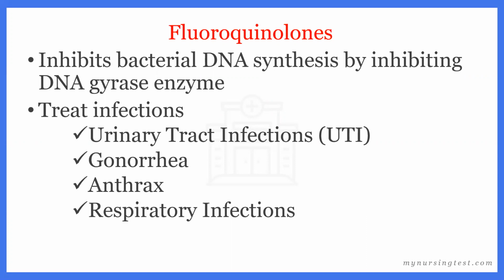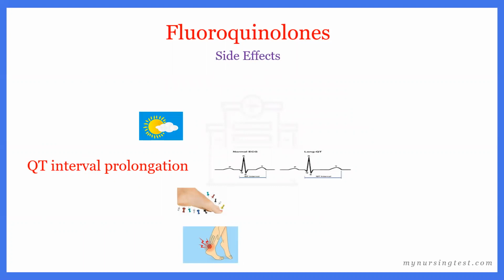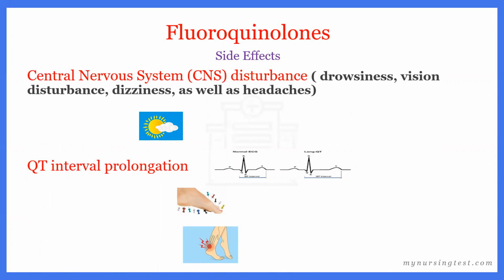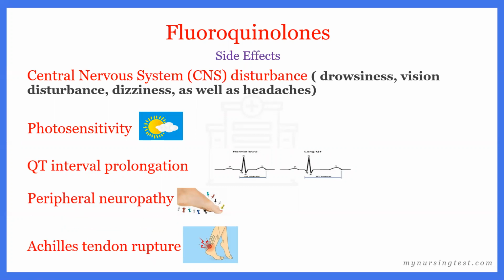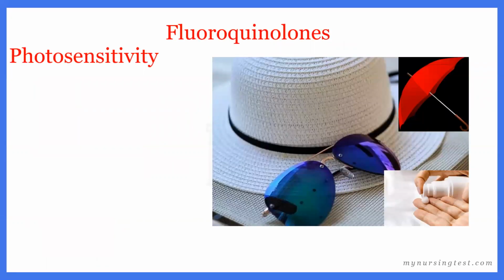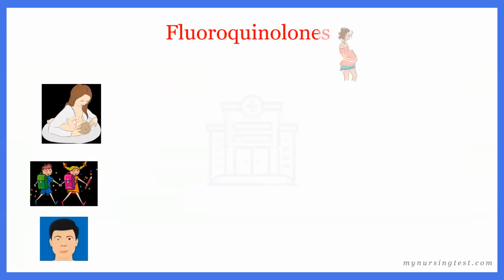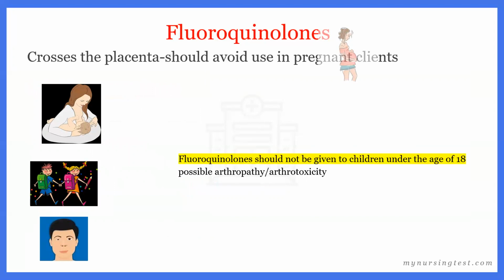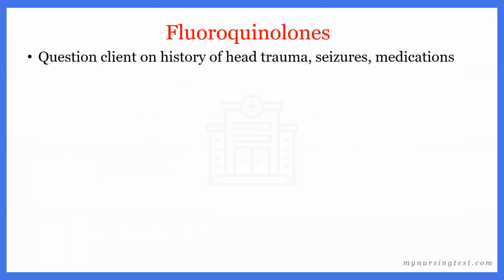Nursing Pharmacology for Nursing School and NCLEX: Antibiotics nursing school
Learning, memorizing, and giving medications can be one of the most daunting tasks you do as a nursing student; plus, the anxiety that comes with having to know ALL those medications for an exam or clinical can be overwhelming
In this video I will walk through, step by step, how to learn medications simple, fast, efficient and you will remember them, so you will finally feel confident when taking your pharmacology exams whether it is for nursing school or your NCLEX Exam.

This information is presented as educational and informational material to promote the general understanding of Pharmacology of nursing for nursing students.
Although we strive for 100% accuracy in all of our videos, errors may occur. This information is not for patients or individuals with medical issues
Patients or individuals should not use this information as a substitute for medical professional help, advice, or treatment for specific medical conditions. You should not use this information to diagnose or treat a health problem or disease without consulting with a qualified healthcare provider.
For medical issues, or concerns regarding treatment contact a medical provider, or if you are experiencing an emergency, seek assistance from emergency personnel.